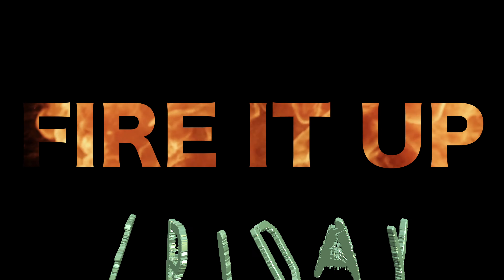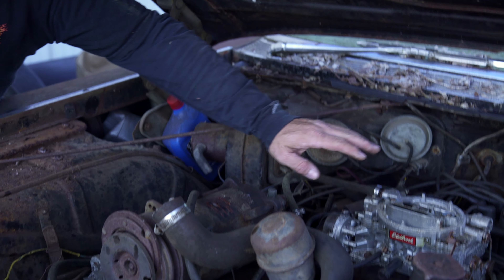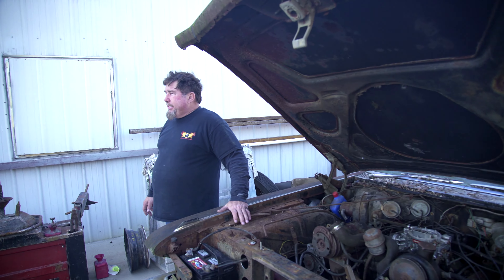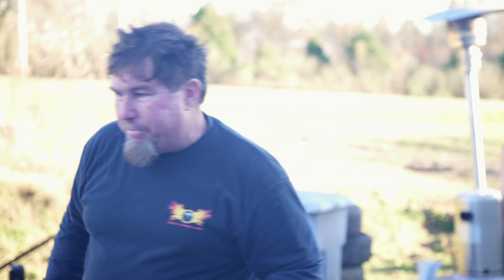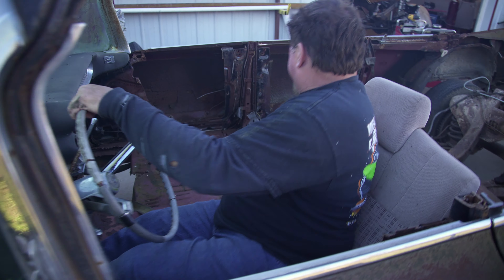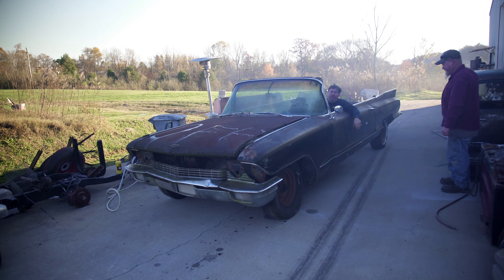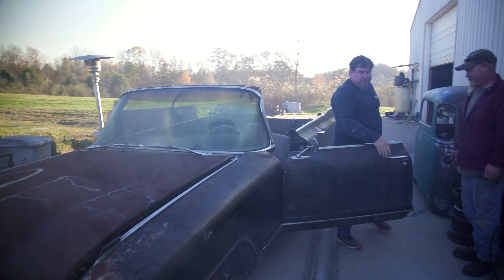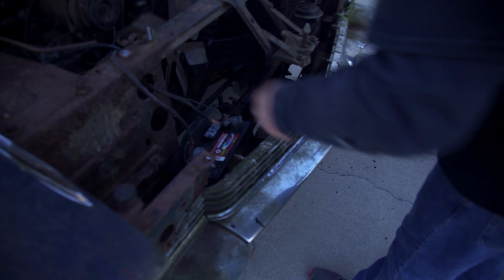Loretta Lynn's 1960 Cadillac Fleetwood Limousine turned into a Tiny Home at Possum Holler Garage!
Max Davis at Possum Holler Garage works on turning Loretta Lynn's classic 1960 Cadillac Fleetwood Limousine into a driveable tiny home.  This rust bucket is going to need some work, but it's nothing the folks at Possum Holler Garage can't handle.  Max is able to burn some rubber, let's hope he stays put in his hillbilly seat.